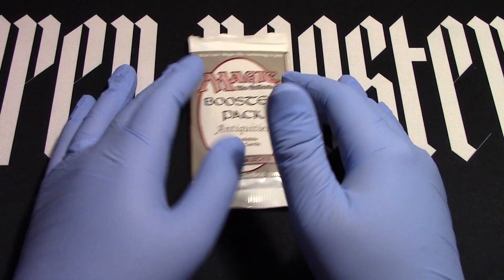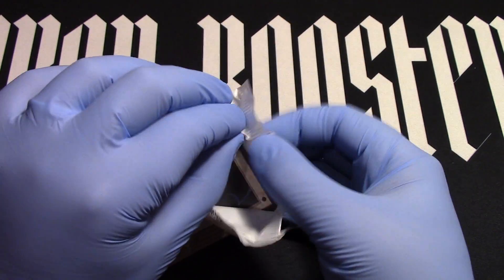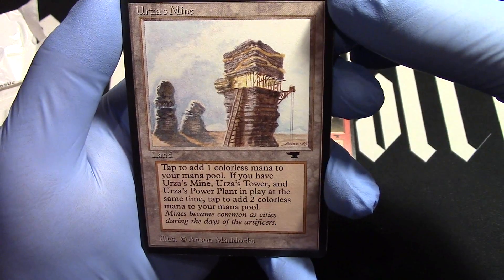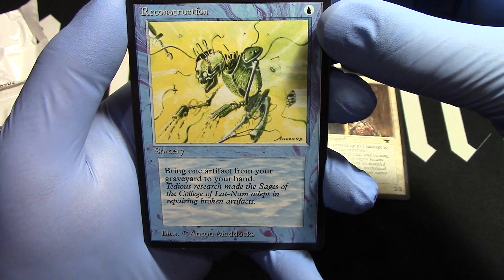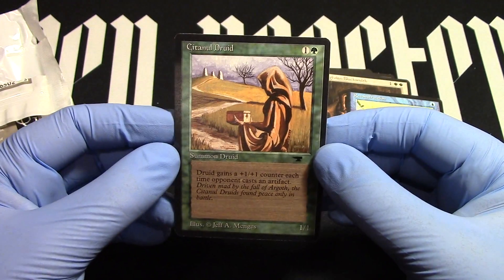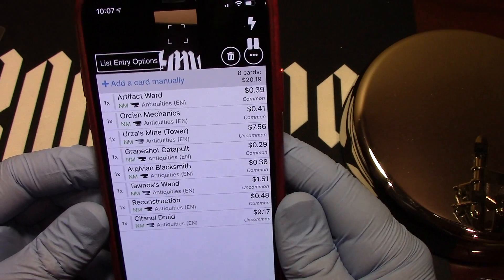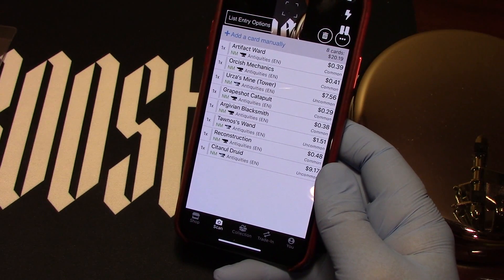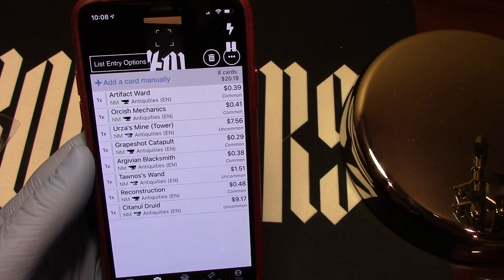Antiquities Booster opened! Ahh Sunday openings! MTG